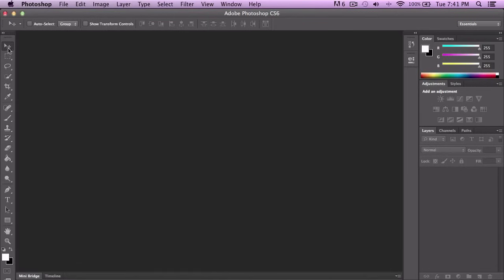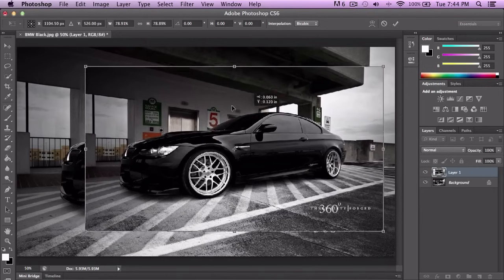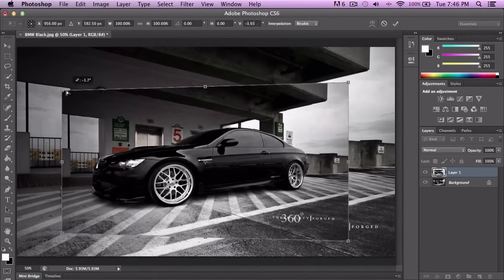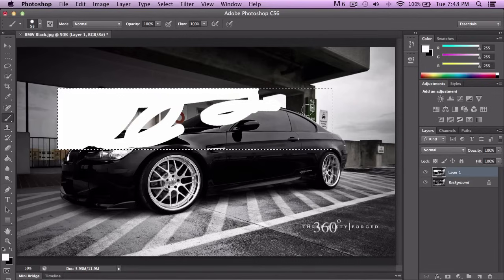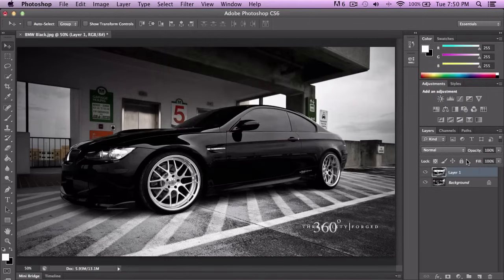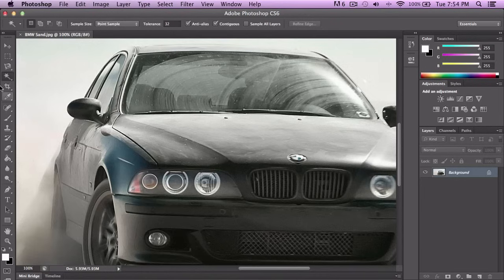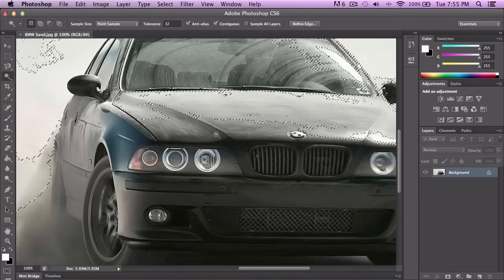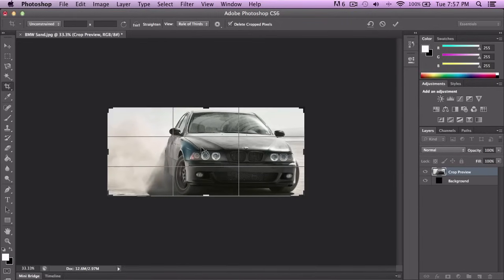Adobe Photoshop CS6 Tutorial for Beginners (Part 1)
This will be a beginners guide to Photoshop CS6 with the features of using the tools and being able to understand the workflow.